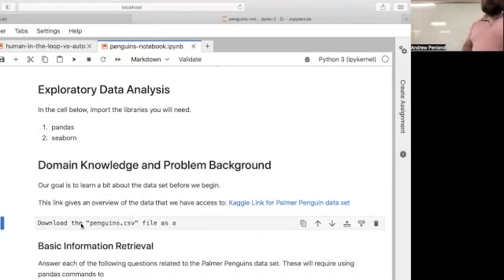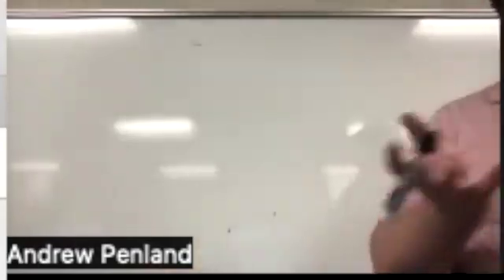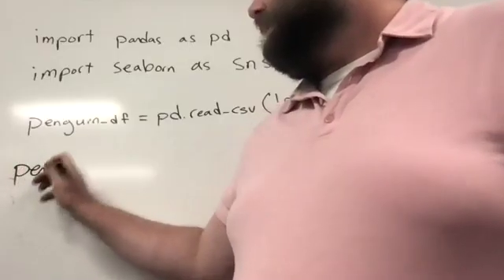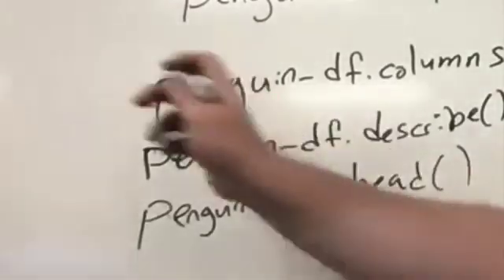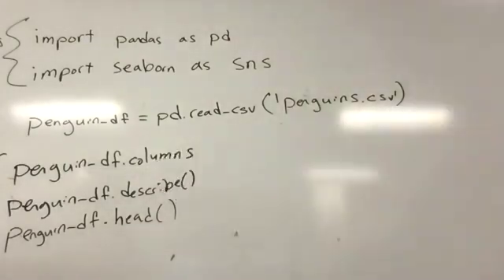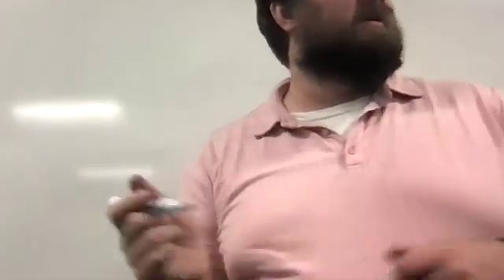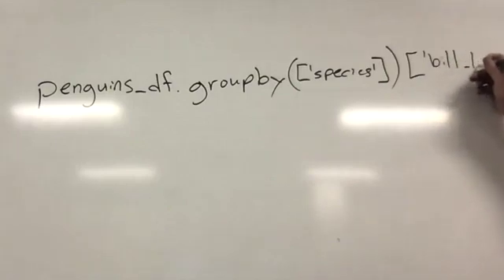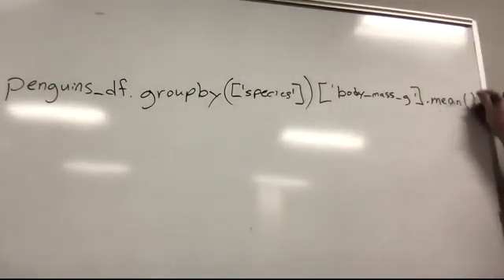Data Analysis. Getting Started with Importing the Data and Looking atBasic Calculations.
We can use pandas to import the data, and begin doing basic analysis on what the important features are. Sometimes it is helpful to answer questions related to our initial overview and observations.